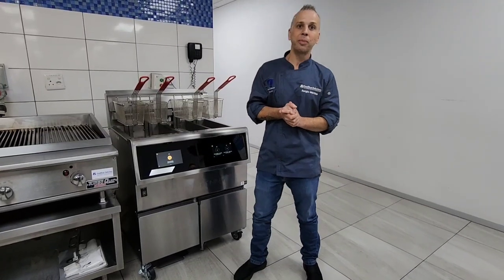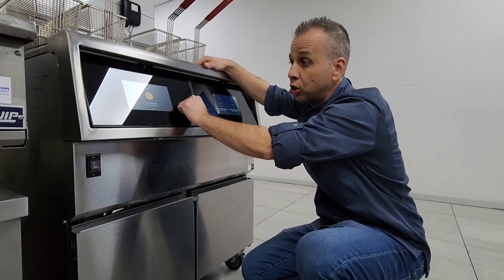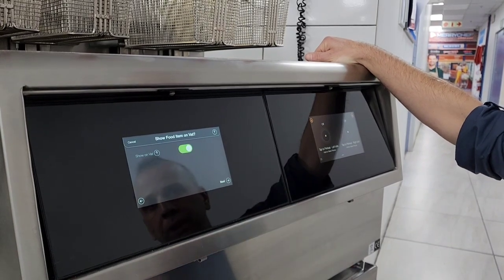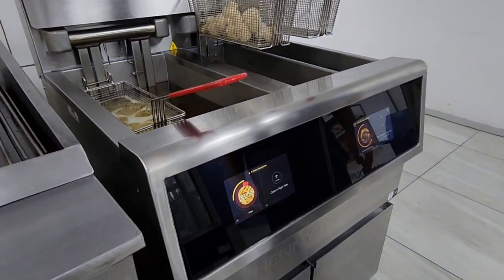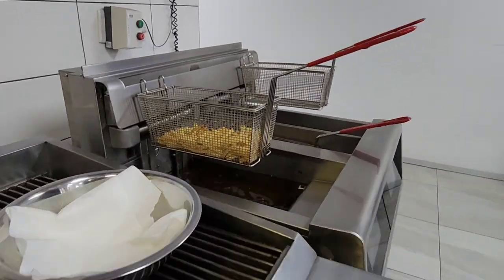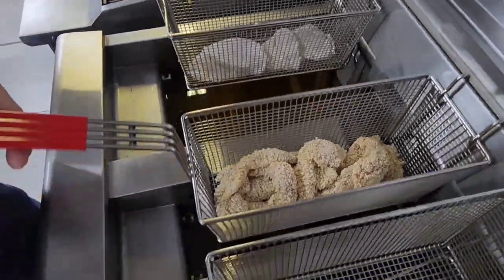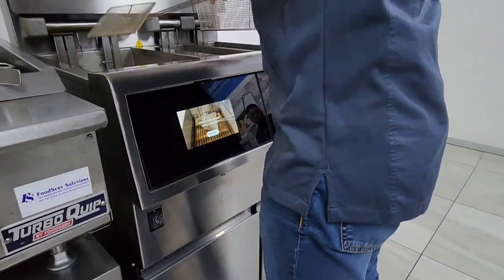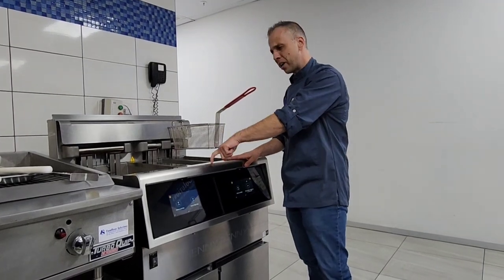HENNY PENNY F5 OPEN FRYER - FEATURES & BENEFITS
Chef Sergio shows us the benefits and feature of the Henny Penny F5 Open Fryer..

The Henny Penny F5 open fryer is designed from the ground up to make frying high-quality food easier, safer and more efficient for any kitchen.

The Fastest Oil Filtration on the Market

– All-new custom operating system
– Intuitive touch-and-swipe interface
– Durable 7” touchscreen design with 4mm tempered glass
– Less than three touches required to fry or express filter
– Built-in troubleshooting prompts and help guides
– ENERGY STAR® rated
– Reduction in user error and product waste
– Majority of basic functions are icon- or picture-based
– Sleek, thoughtful design features smooth lines and flat surfaces, making wipe-downs a snap
– Powerful wash system features an 8-GPM filter pump and newly designed nozzle that targets fryer corners to clear debris more effectively

Available Models:
OFE511 1-well electric
OFE512 2-well electric
OFE513 3-well electric
OFE514 4-well electric

Contact Nicole – 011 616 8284